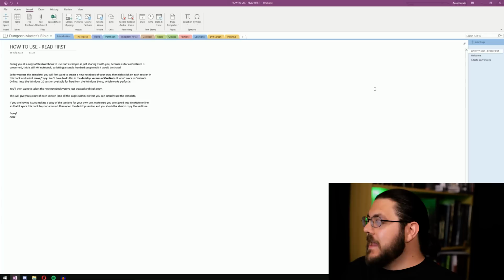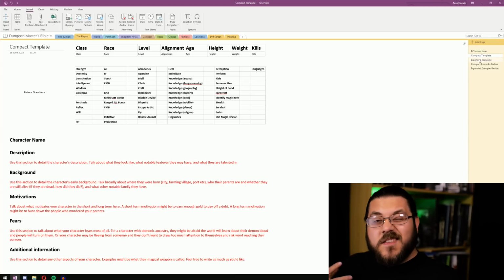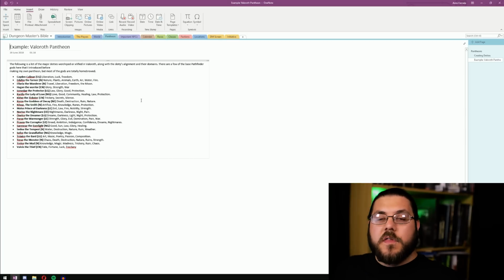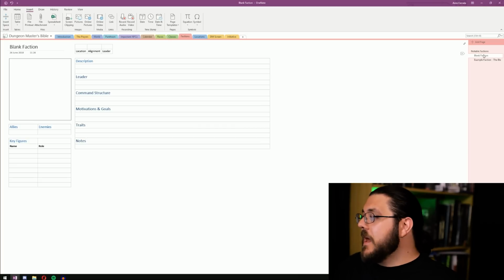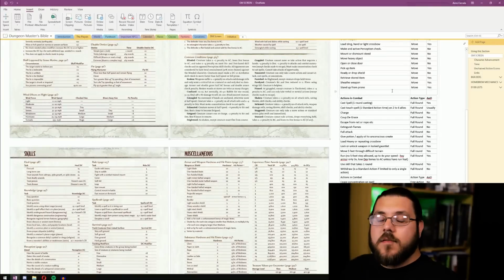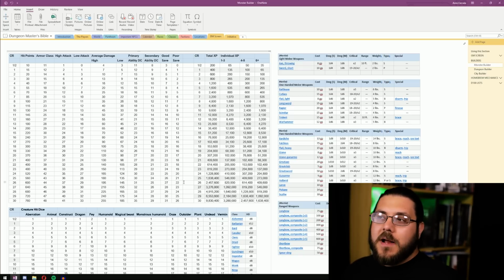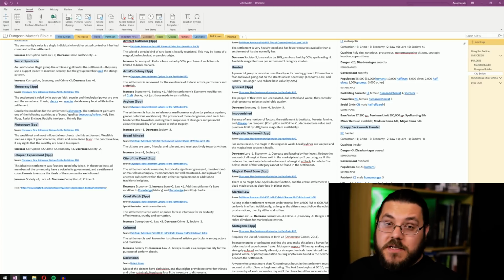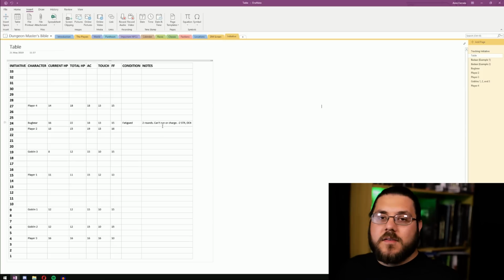The OneNote DM Bible - The ULTIMATE OneNote TTRPG Notebook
Today we're talking about how to turn OneNote into the most powerful free campaign management tool out there!